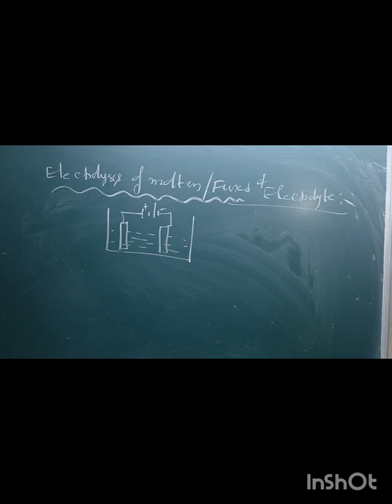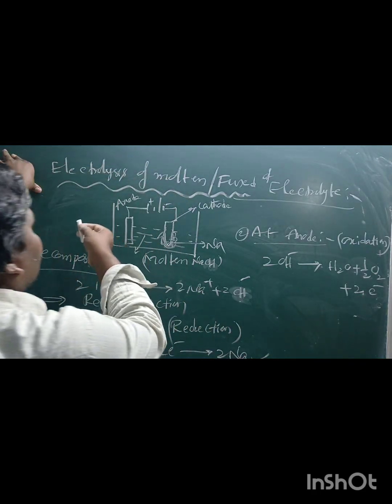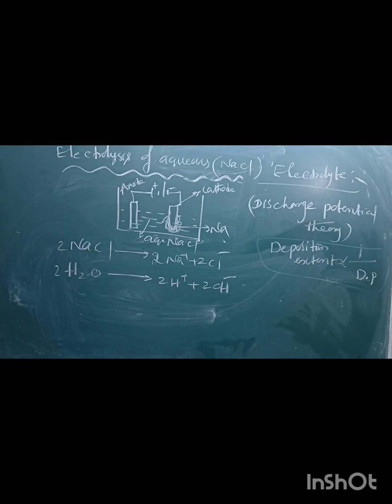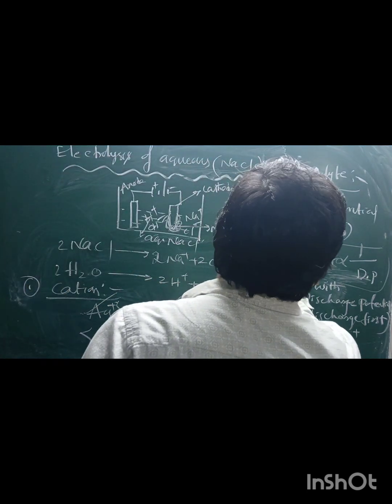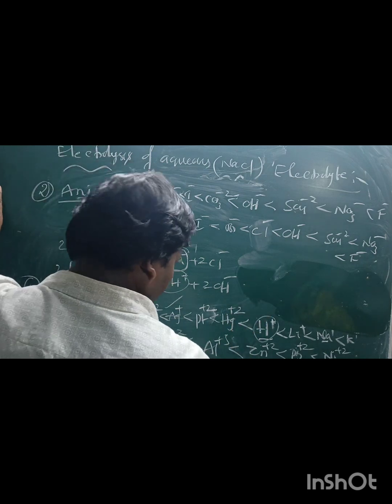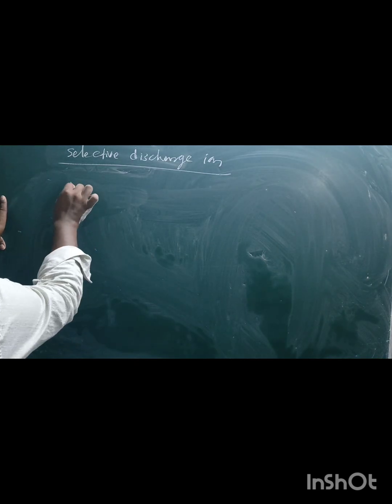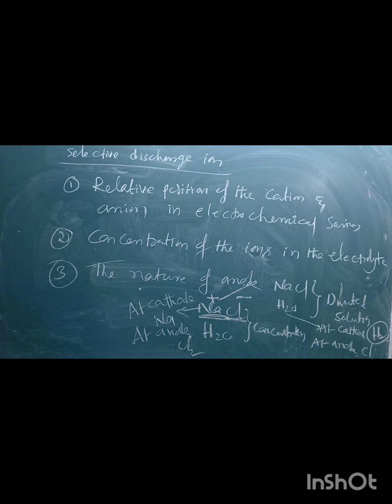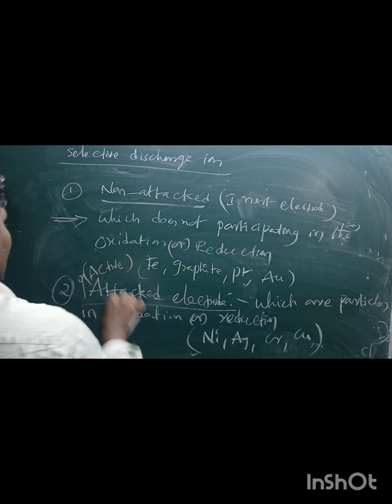Electrolysis of (molten NaCl& Aqueous solution, active electrode)##chemistry###